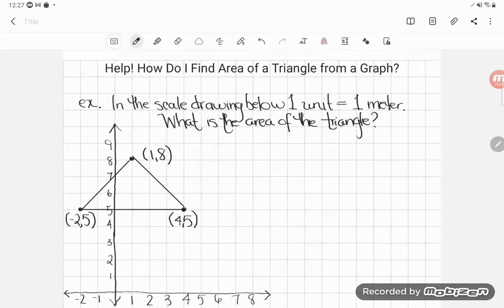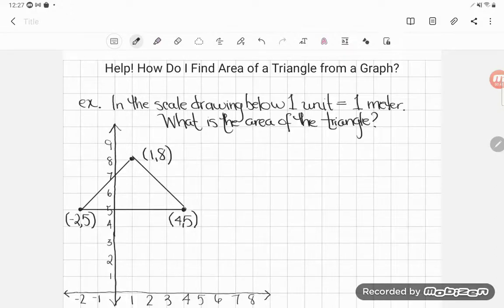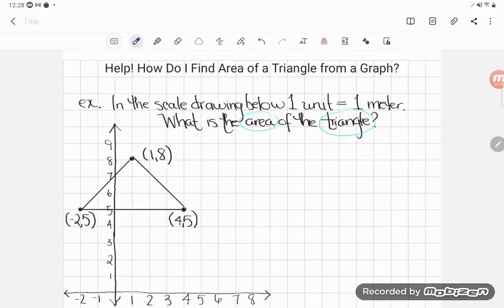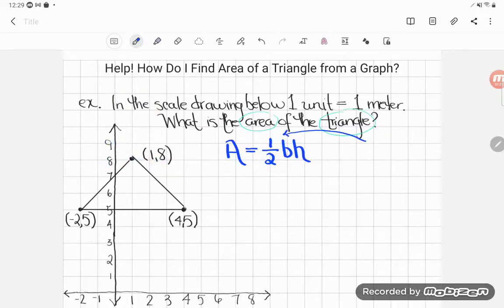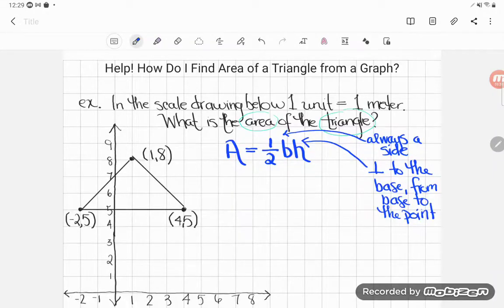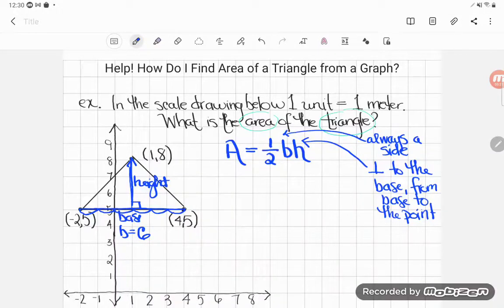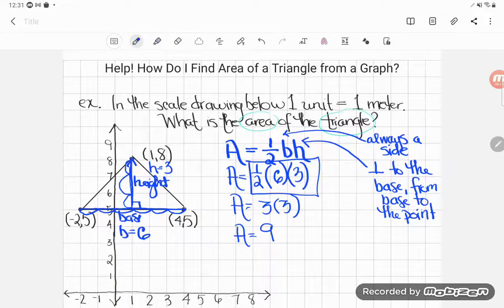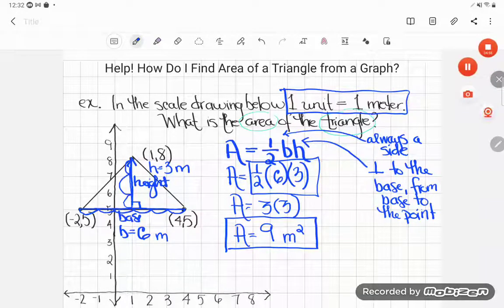Help! How Do You Find the Area of a Triangle From a Graph?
GED student Gi sent us this intimidating question on Facebook. The good news: it's not half as bad as it looks. Follow along as Kate shows you how it's just a simple example of using the area of a triangle formula.